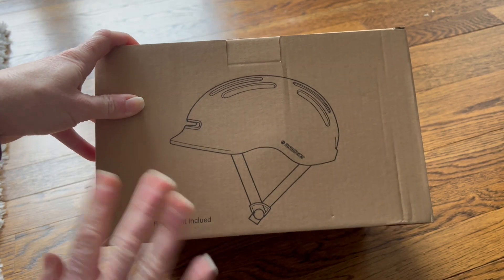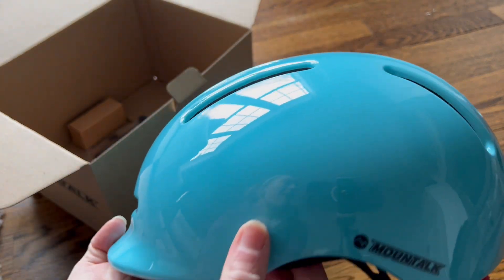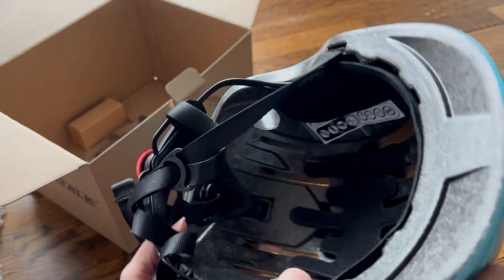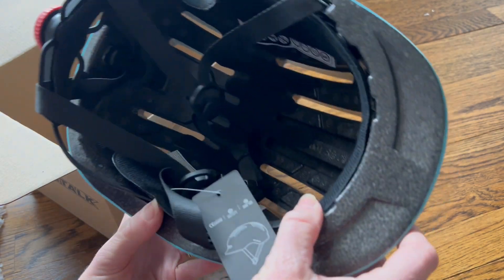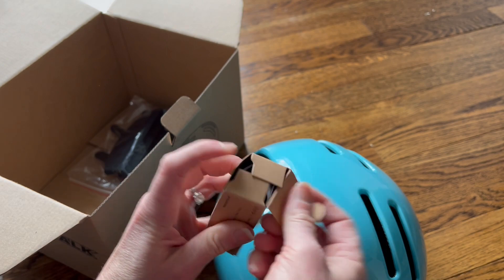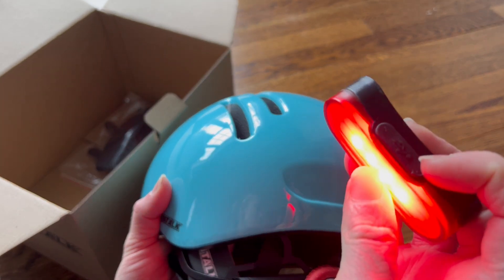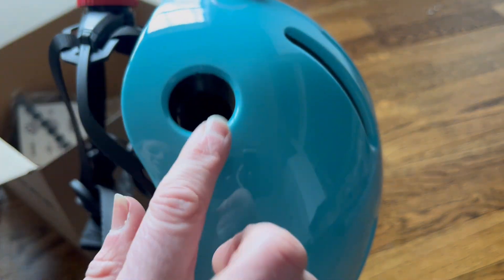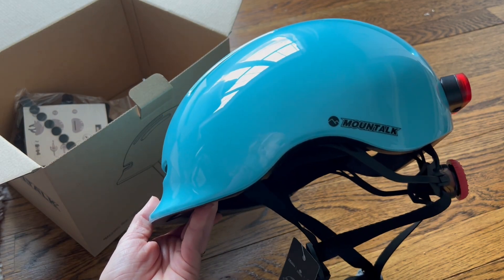🔥REVIEW🔥 MOUNTALK Bike Helmets for Adults Men Women, Bicycle Helmet with Magnetic Light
Bike Helmets for Adults Men Women,Mens/Womens Bicycle Helmet with Magnetic Light,Youth Boys/Girls Helmet, Kids Helmets for 6 Years+